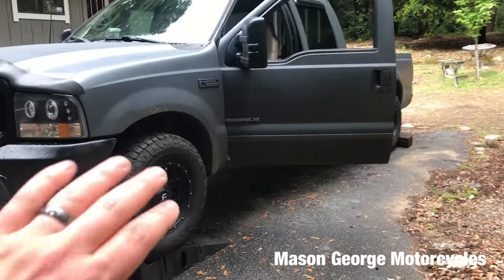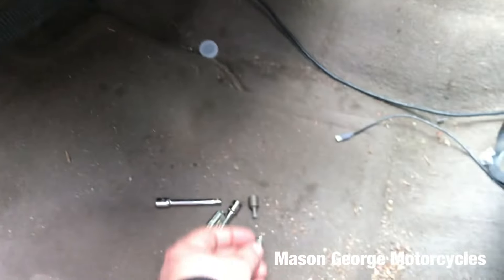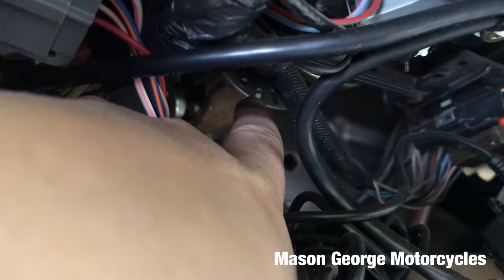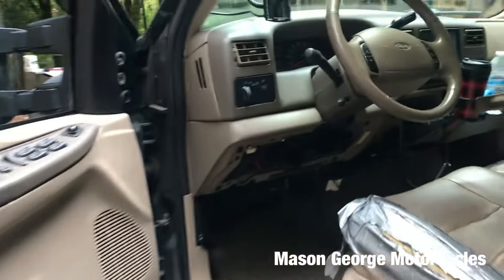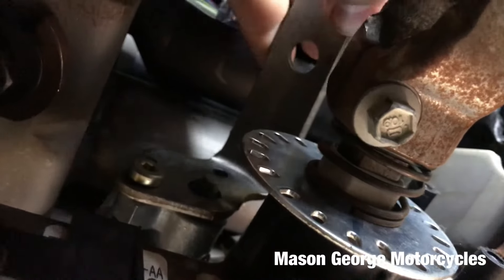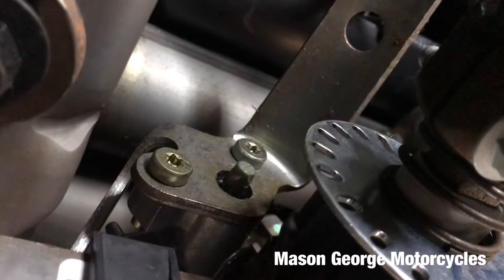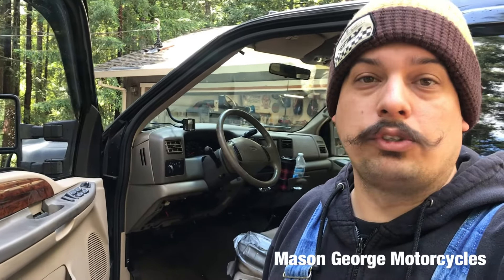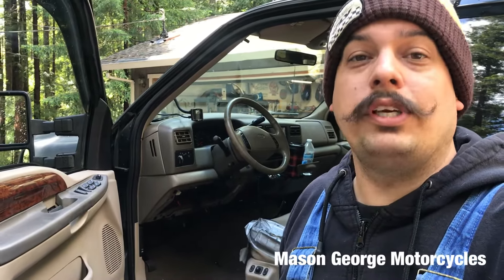Ford Truck Loose Shift Linkage Easy Free Fix Common Problem How To F250 F350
So I guess this is a common problem with fords... My truck shift linkage has felt sloppy for a while then it stopped going into park!